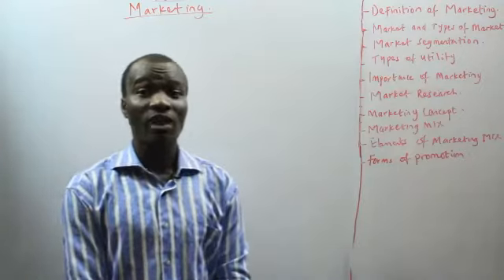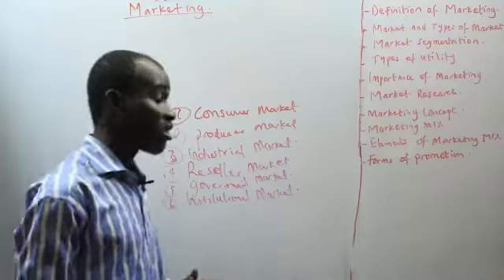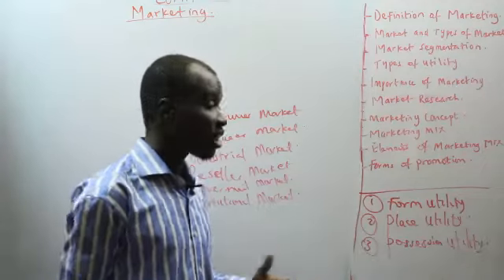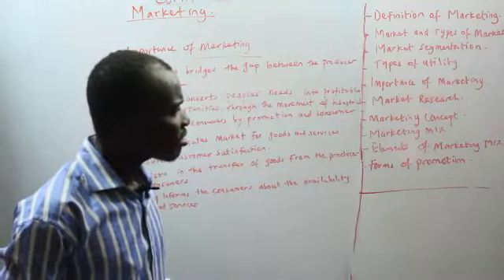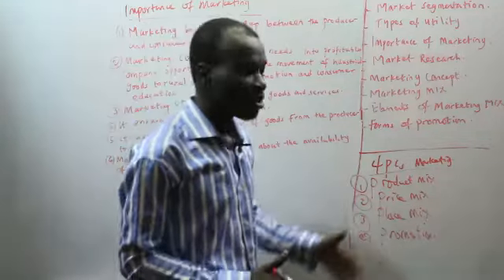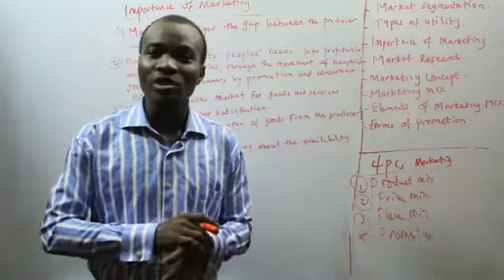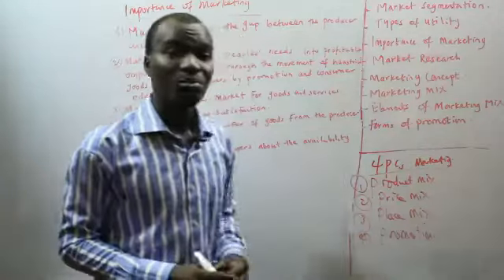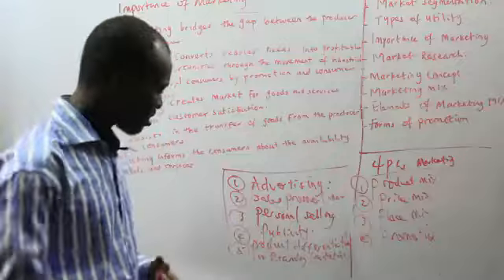Introduction to marketing (SS 3, JAMB Tutorial, WAEC, NECO, Post-UTME, NABTEB)